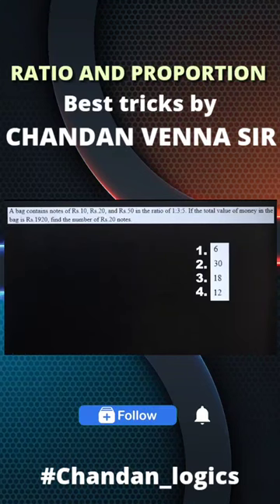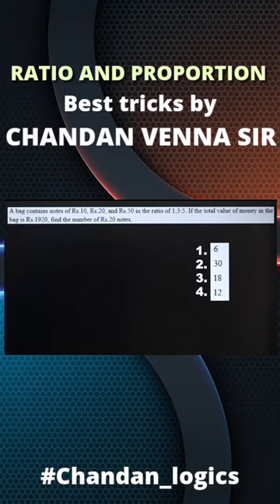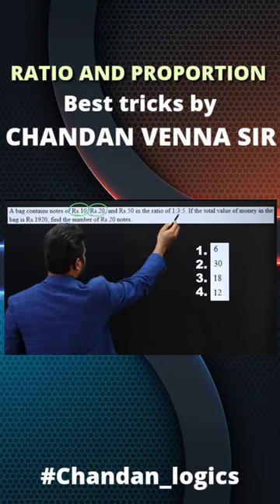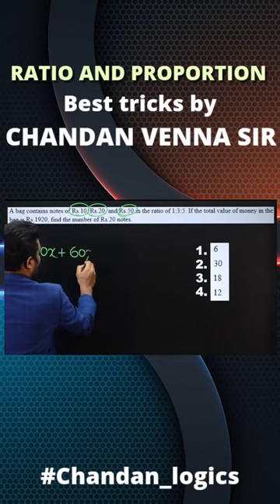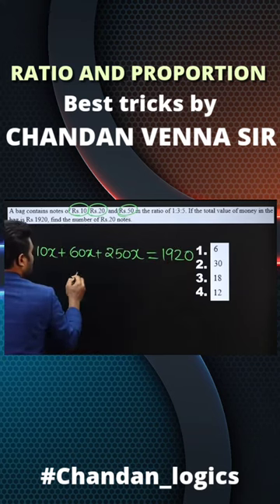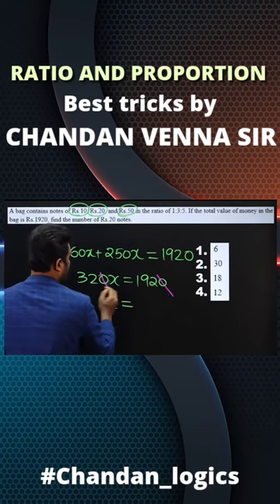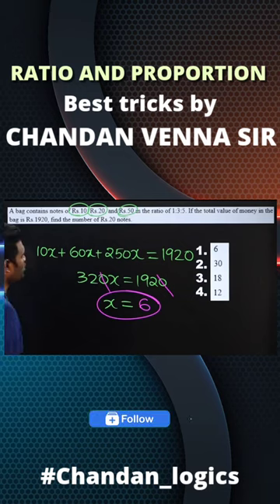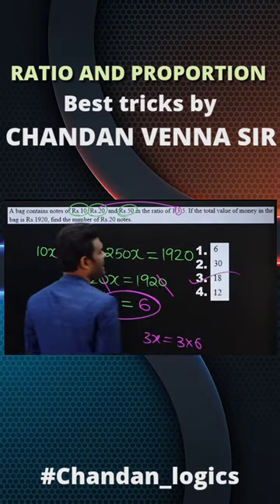RATIOS SMART TRICKS TO SOLVE QUESTIONS BY Chandan Venna Sir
🔴 ARITHMETIC | REASONING | ADVANCE MATHS | FOR ALL COMPETITIVE EXAMS | ZERO TO HERO BATCH
🔴 RAILWAY TARGET BATCH ( RRB ) NTPC & GROUP-D COMPLETE COURSE (CBT-1+CBT-2)| BILINGUAL & ENGLISH
🔴 APPSC COMBO BATCH (APPSC GROUP -2,3,4,AP SI & CONSTABLE & OTHER APPSC EXAMS)
🔴 TELANGANA COMBO BATCH (TSPSC GROUP -2,3,4,TS SI & CONSTABLE, DAO& OTHER TSPSC EXAMS)